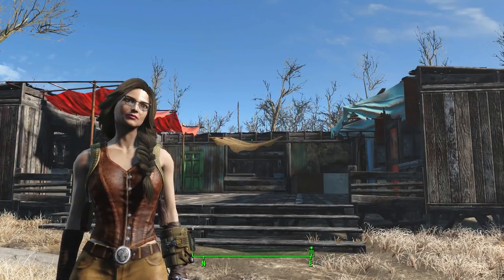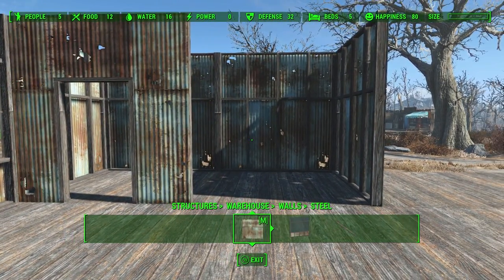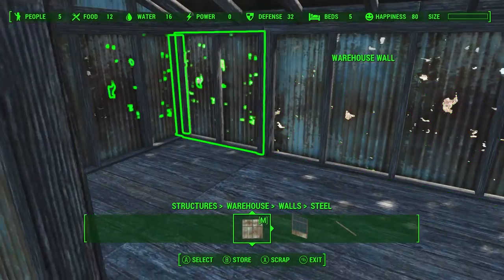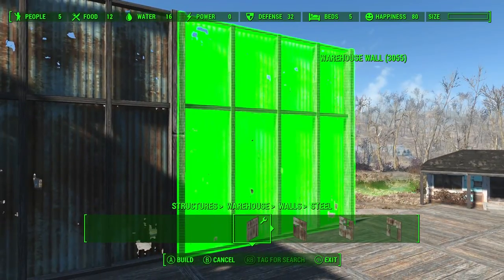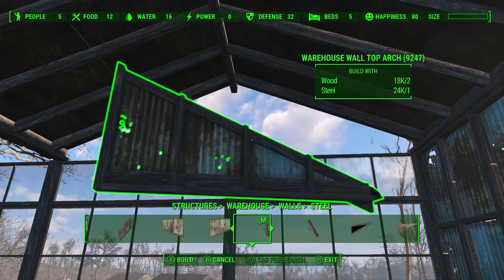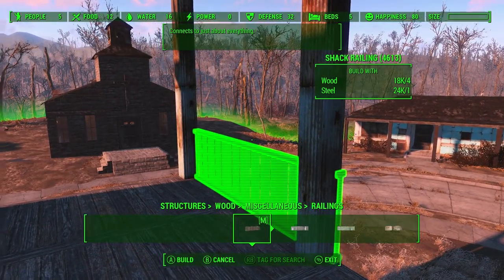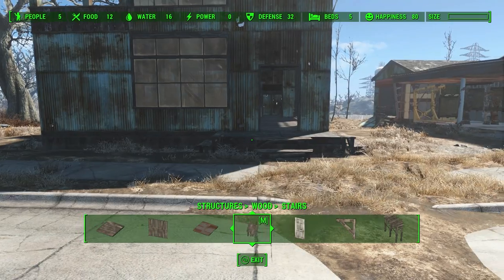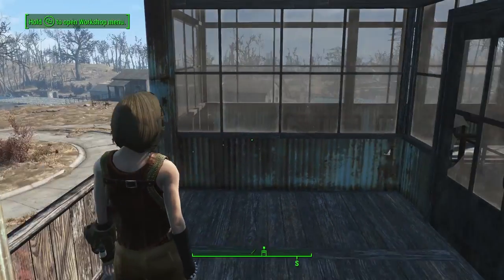Fallout 4: Let's Build a Sanctuary Settlement - The Restaurant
Today I build The Restaurant! The mods I use are listed below.

These are the mods I use for my builds, the platforms they're available on, and where you can find them. I play on PC and I do not use Nexus Mod Manager, I add all my mods manually.  THIS IS MY LOAD ORDER:

Shut.Your.Face. - PC - Bethesda.net
No More Hammering - PC - Bethesda.net
Workshop Rearranged - XB1, PC - Bethesda.net/Nexus
UCO Menu Patch (add-on) - PS4, XB1, PC - Bethesda.net
Pre-War and Post-War Sanctuary Houses - PS4, XB1, PC -
     Bethesda.net/Nexus
g2m_Workshop_Nexus - XB1, PC - Nexus
cVc Dead Wasteland - PC - Nexus
Settlement Border Expanded - XB1, PC - Bethesda.net/Nexus
AkaInvisibleFurniture - PC - Nexus
Animated Canopies [WWE] - PC - Nexus
rrraidertentsandtarpsNWFH - PC - Nexus
CatDeco Floors and More - PC - Nexus
Thematic and Practical - PC - Nexus
Thematic and Practical DLC - PC - Nexus
Minutemen Morale Pack (PC) - XB1, PC -  Bethesda.net/Nexus
[PC] Military Clutter - XB1, PS4, PC - Bethesda.net
[PC] Posts, Supports, and Beams - XB1, PS4, PC - Bethesda.net
Stains Structures - PC - Nexus
Scrap Everything! - XB1, PC - Bethesda.net/Nexus

These mods below don't appear in the Mods screen of your Fallout 4 main menu when you open it, so when you add these from Nexus, just let them stay where they land when copied over:

Place Everywhere - PC - Nexus
Invisible Furniture (invisible idle animation markers) - PC - Nexus

Creation Club Mods:

Armor Paint Job-Army, Brotherhood of Steel, Institute, Minutemen,
     Railroad